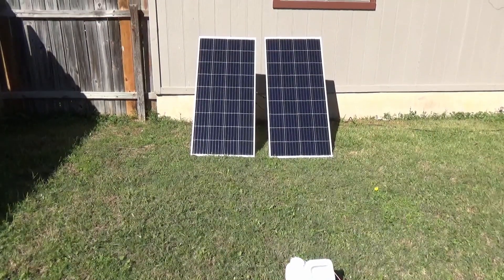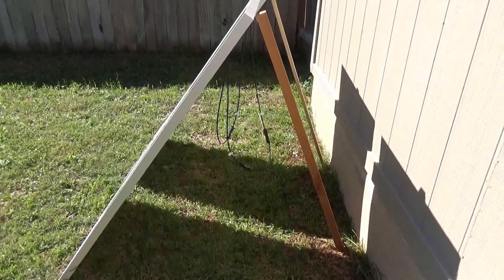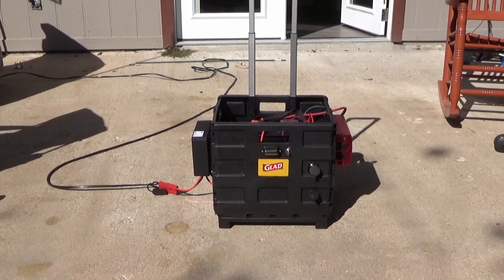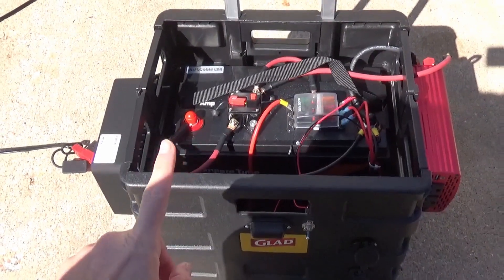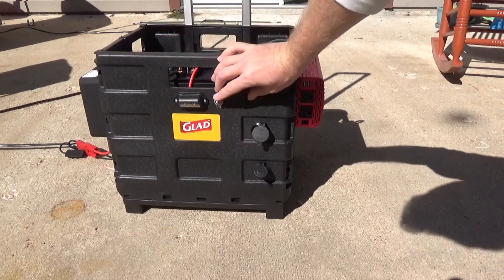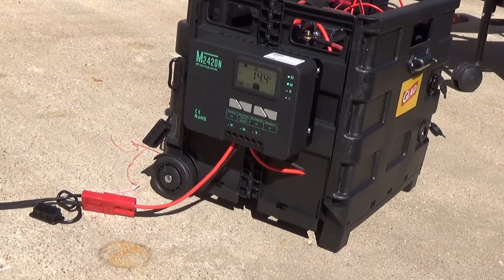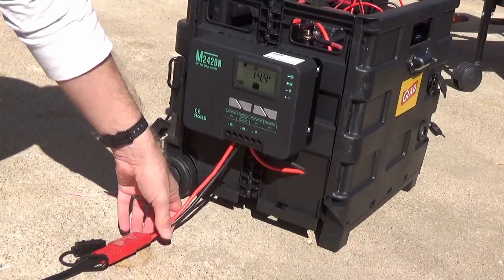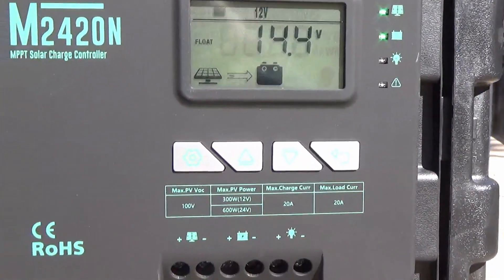Solar power cart. jackery power station killer!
1200WH battery with 380 watts of solar.

I finally bought a LiPo battery to use in conjunction with ly SLA system. This is smaller and lighter and will be used around the house in the event of an outage.

Power Bank

Heat Sheets survival blanket.

water storage

12v rope light (amazing!)

Electric blanket

USB battery packs

Card game

Best book ever written

Eco Flow battery back